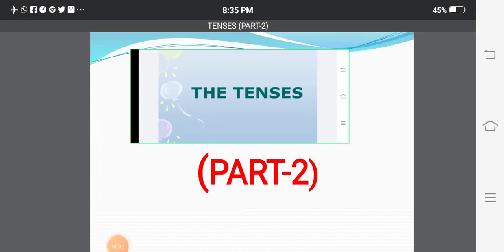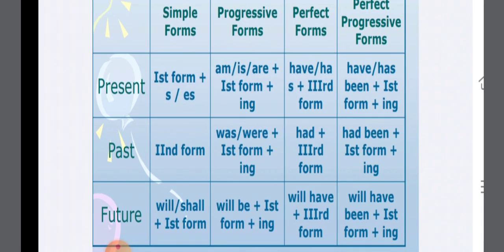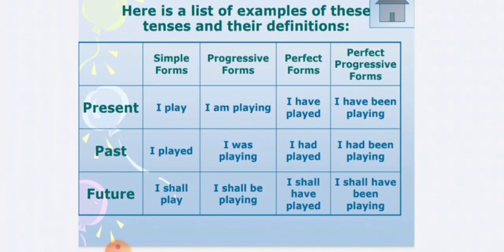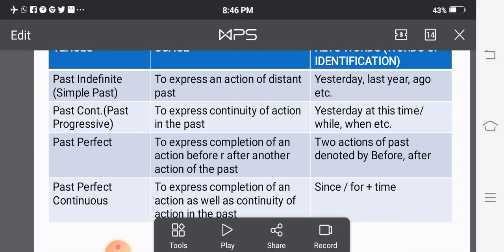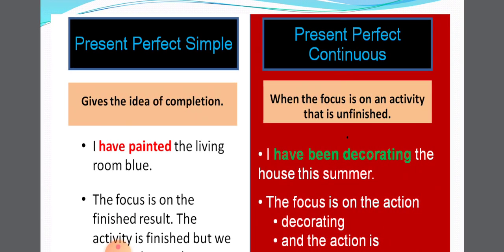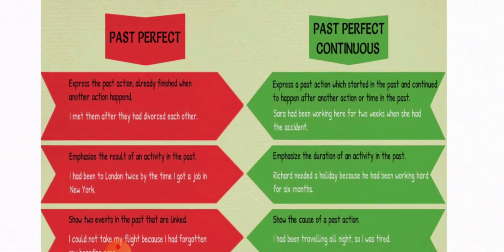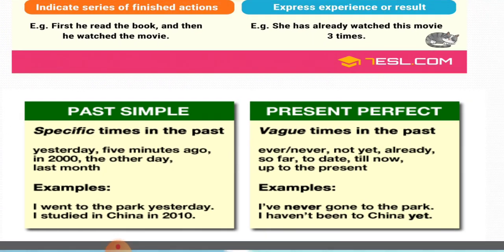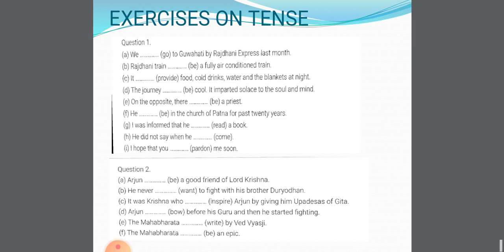TENSES (PART -2)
ENGLISH - XI